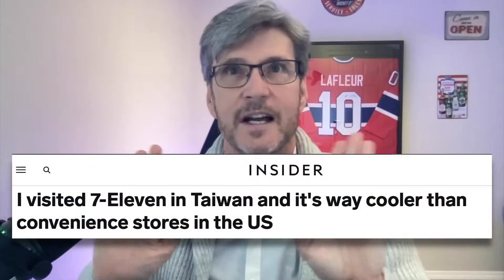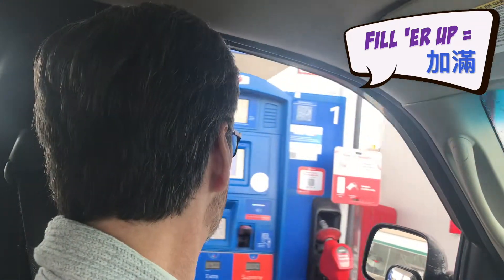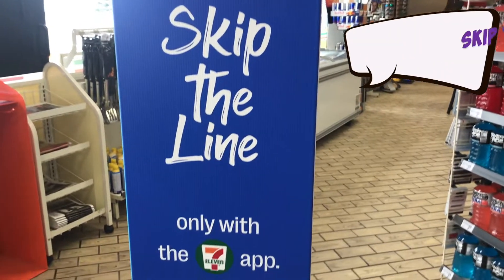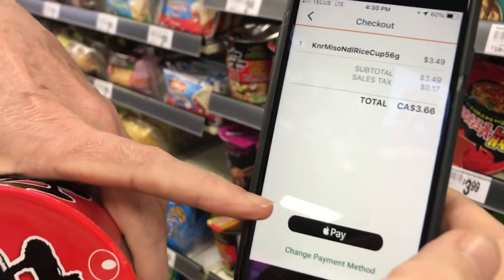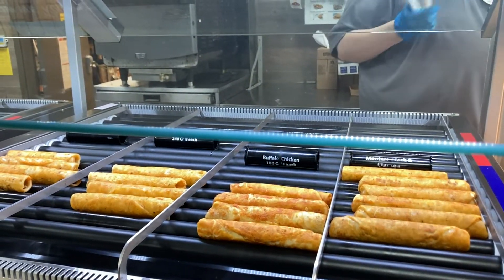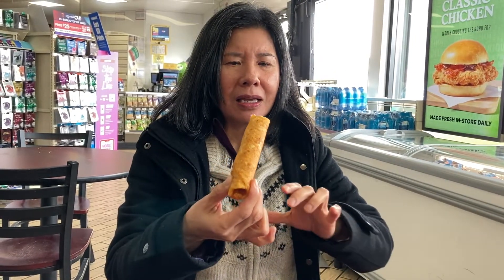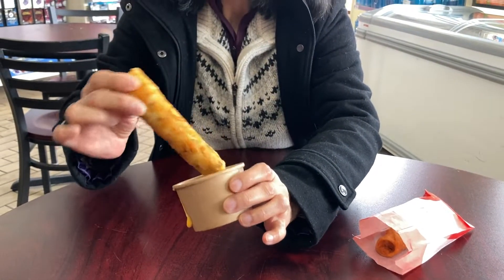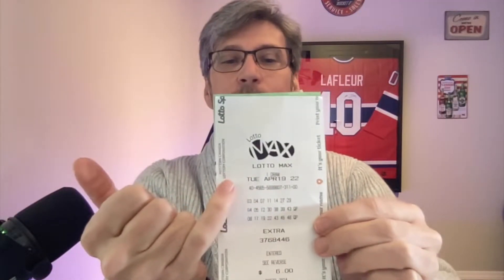不可能輸！加拿大7-11 PK 台灣7-11| Impossible! Canada's 7-Elevens are BETTER than Taiwan's?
台灣的7-11真的很厲害，是真的！ 但是加拿大的7-11有的是台灣7-11沒有的！ 與 Leslie 一起了解加拿大的7-11有哪些是台灣7-11沒有的。 包括字幕！Taiwan's 7-Elevens are amazing, it's true! BUT Canada's 7-Elevens do things that Taiwan's can't! Learn what's better in Canada with Leslie. Subtitles included!

Times:
00:00 - Intro
00:59 -  得來速甜甜圈 | Drive-Thrus for Donuts
01:11 - 加油 | Fill 'er up
01:28 - 洗車 | Clean Your Wheels
2:00 - 不用排隊 | Skip the Line
3:31 - 吃墨西哥捲餅 | Chow Down on Taquitos
5:38 - 來試試手氣 | Feeling Lucky?